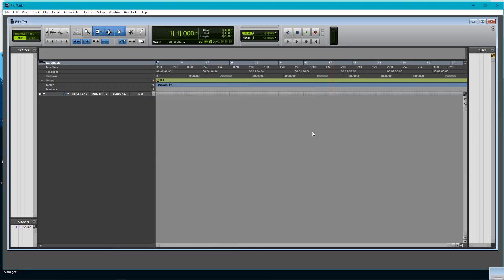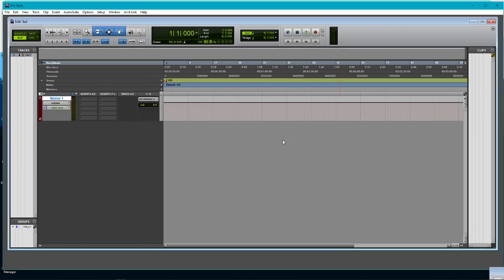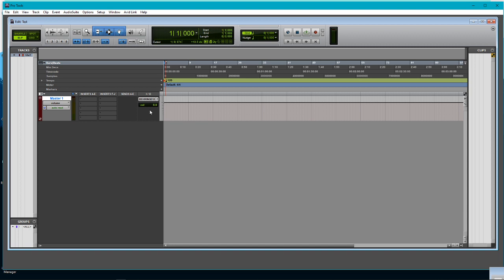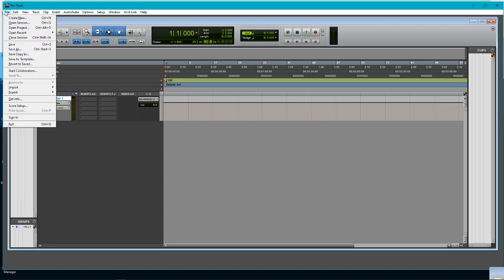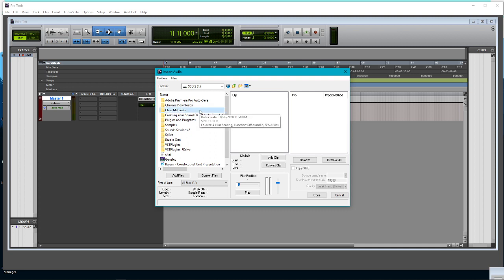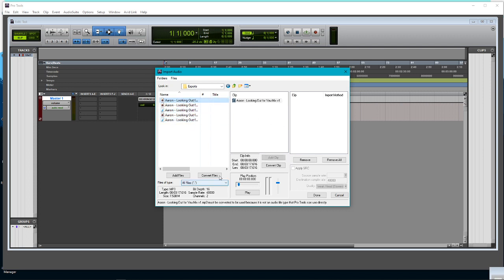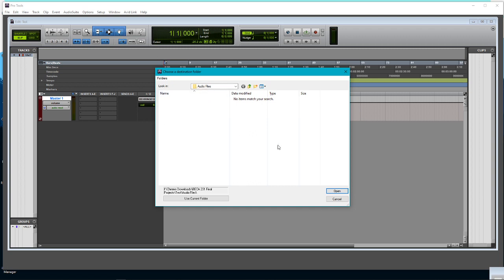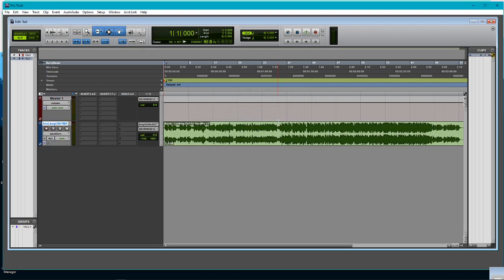How To Import Audio Tracks into Pro Tools